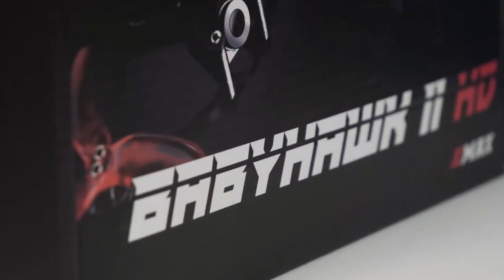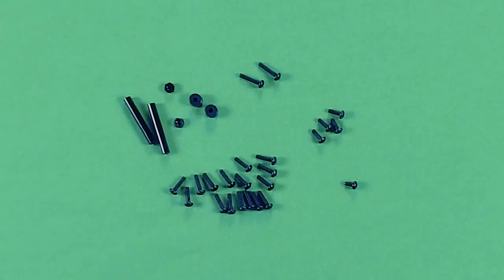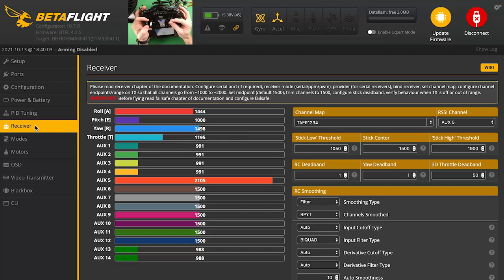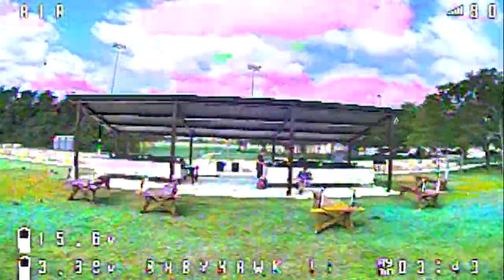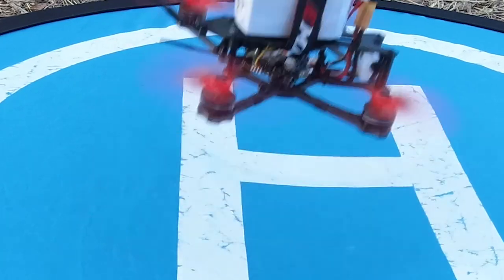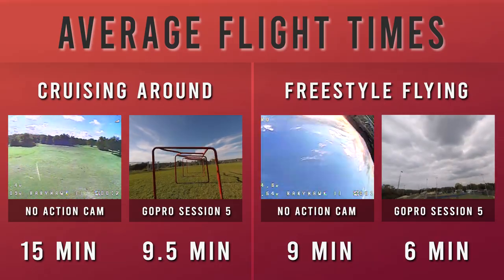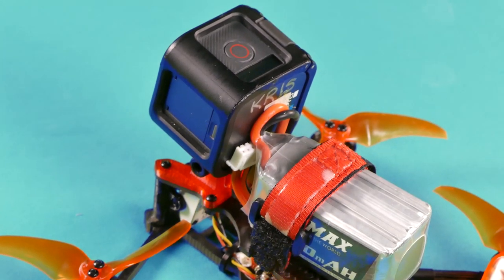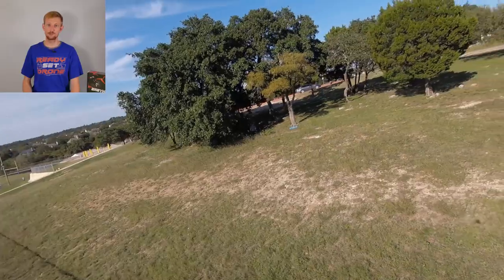BabyHawk 2 Analog FPV Quad - The Goldilocks of FPV?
The Babyhawk II HD is a great quad that is just the right balance of light weight and high performance. And now the same quad is available in Analog! If you are an analog FPV pilot and want a great bind and fly prebuilt FPV quad with the quality that EMAX is known for, the Babyhawk II analog is worth checking out. It can carry an action camera, has decent flight time and is a ton of fun to fly.

0:00 Intro
0:52 Unboxing and Specs
2:39 Pre-flight Setup
4:06 Flight Impressions
5:07 Complaints
5:47 Flying with a GoPro
7:21 Durability
8:44 Flight Times
9:09 Issues with space for battery leads
9:44 Volume Measurement
10:17 Conclusion